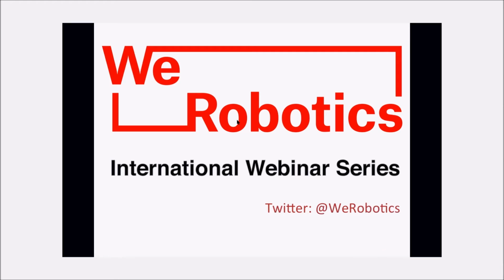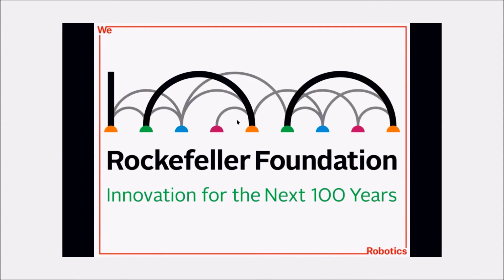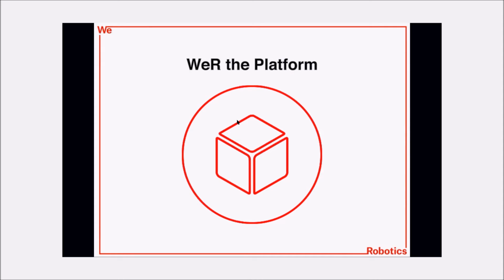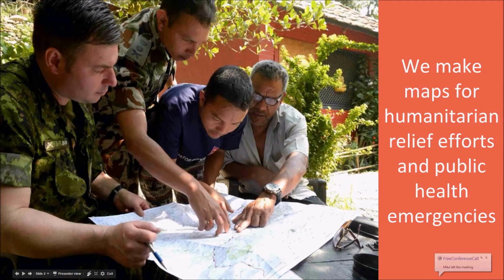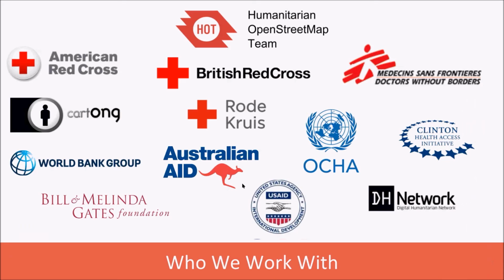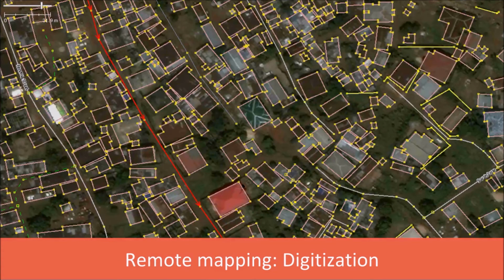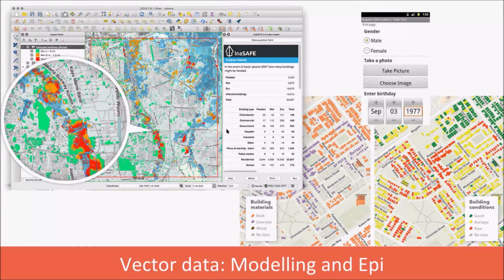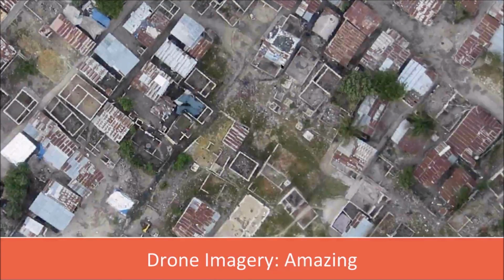WeRobotics - OpenAerialMap Webinar Part 1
Part 1 of 3 of WeRobotics' Webinar featuring Humanitarian Openstreetmap Team (HOT) and OpenAerialMap.

Part 1 features an introduction from Patrick Meier of WeRobotics, and a quick overview of the Humanitarian OpenStreetMap Team from Blake Giradot, President of HOT's Board of Directors.